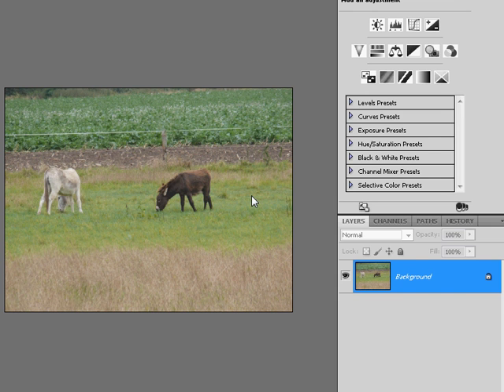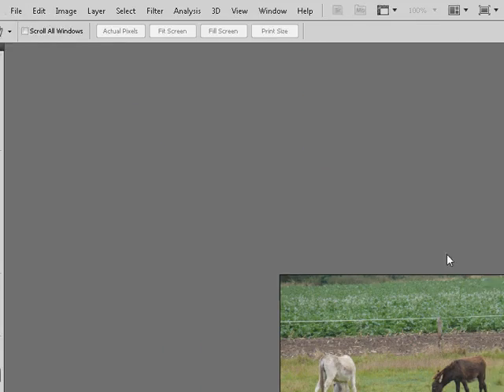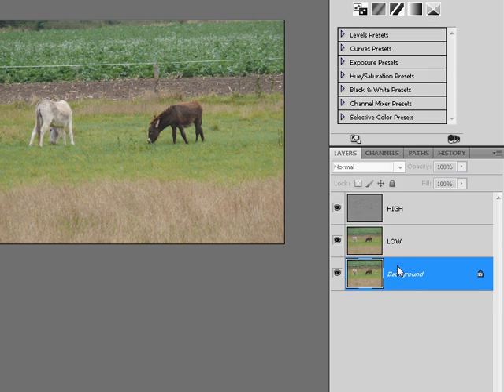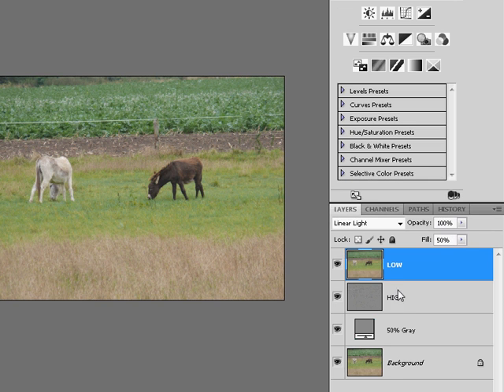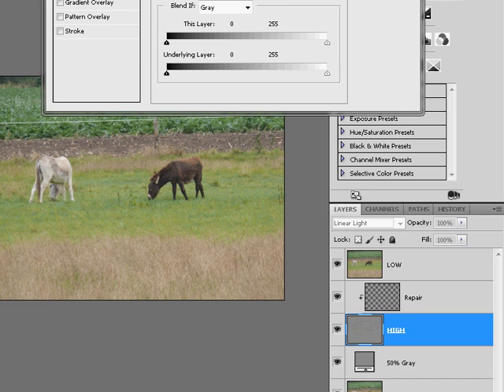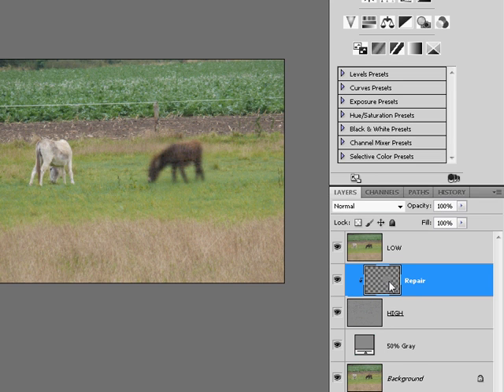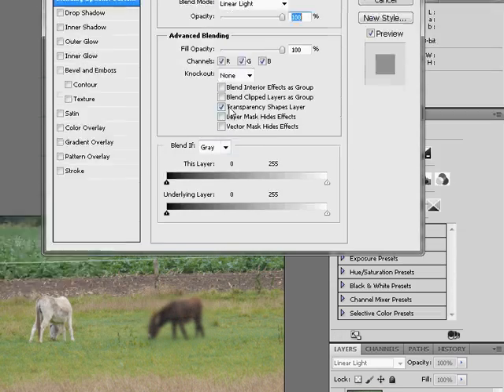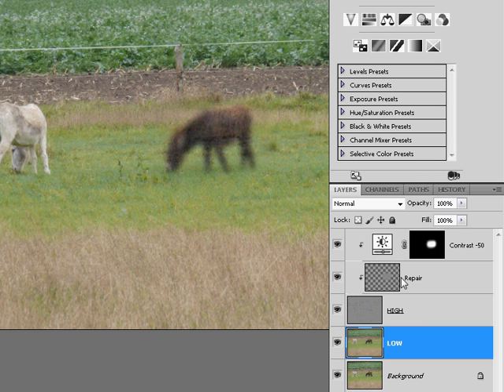HIGH non-destructive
Read this first please!

In this tutorial I'm going to show you how to heal/clone on a HIGH layer non-destructively with a blank layer.

Because this is somewhat unpractical, I'd rather recommend to copy the HIGH layer, clip the copy to the original and set the copy's blending mode to "Normal".
Now heal/clone on this one with sample set to "Current layer".

I just did this video because I had an idea in mind, but later found out that it's not as great as I first thought.